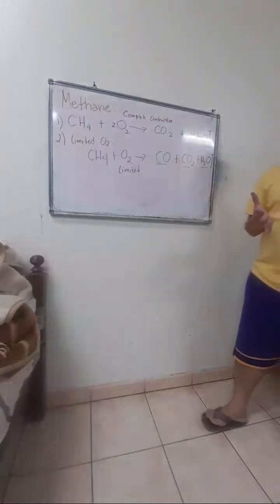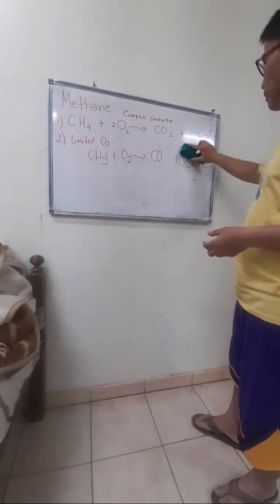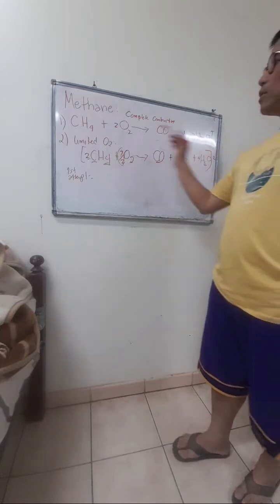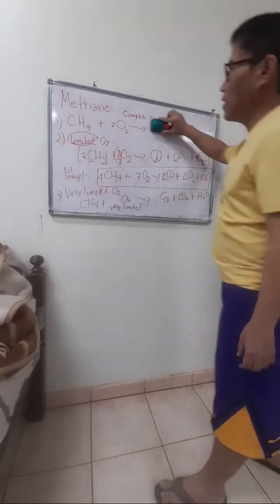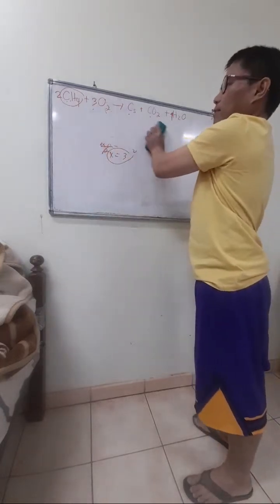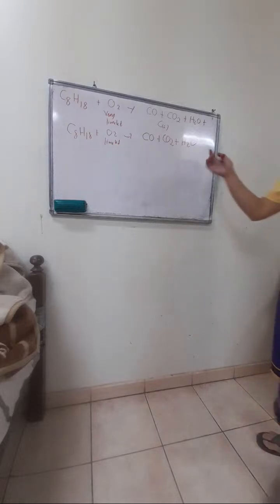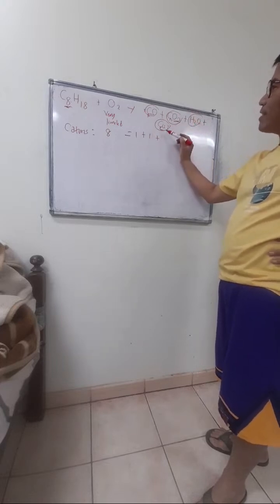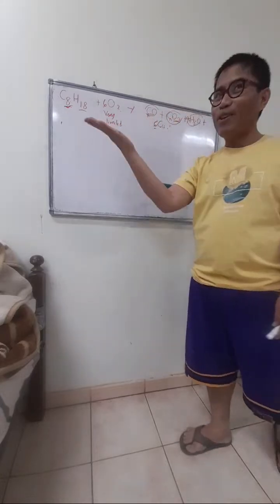Incomplete and Complete Combustion